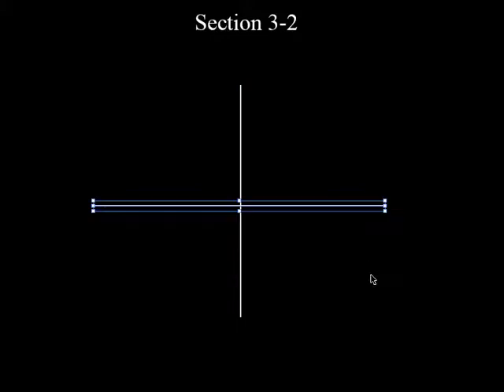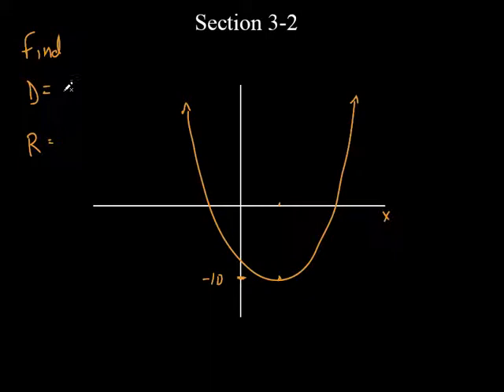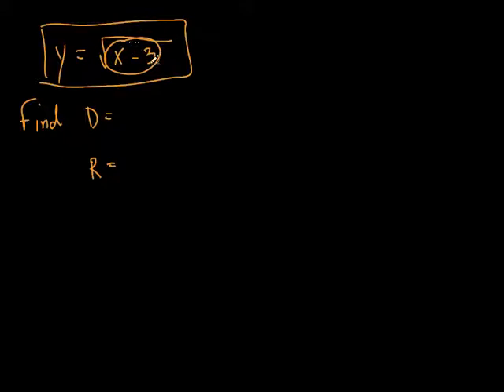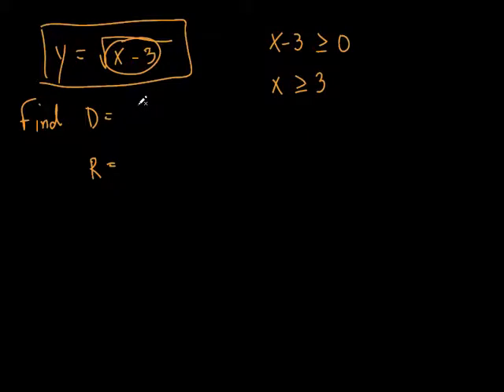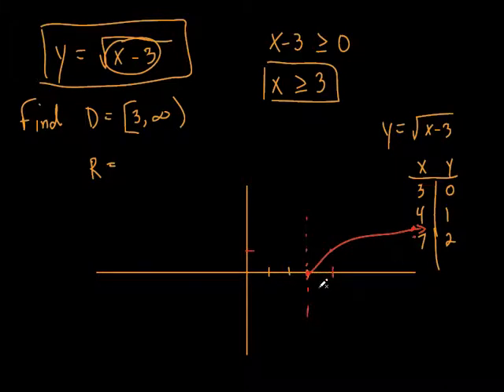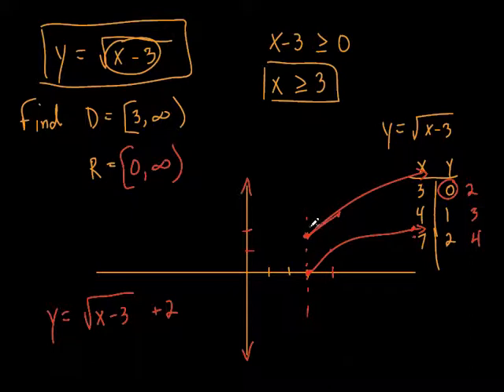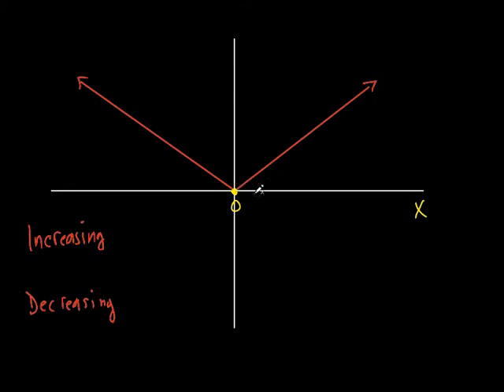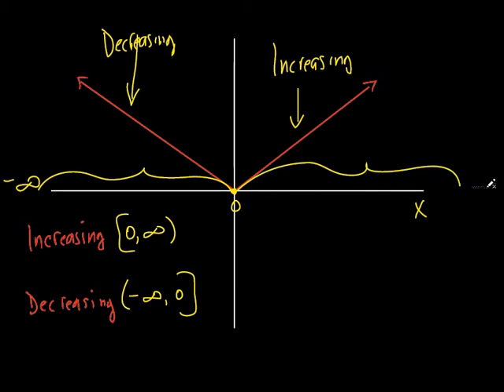1 Sec 3 2 Functions pt 2